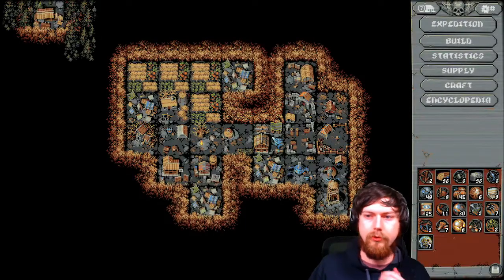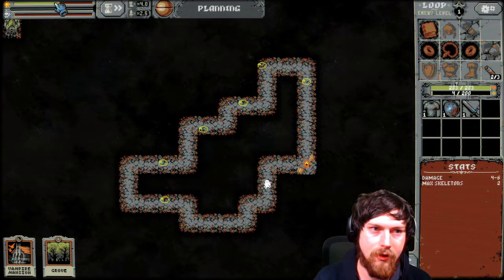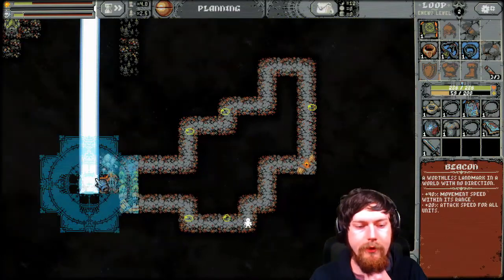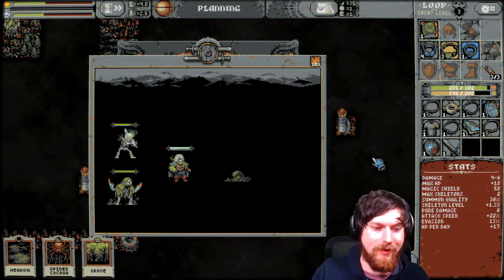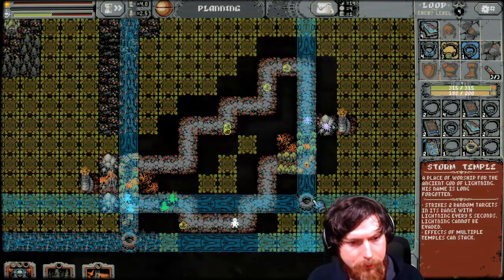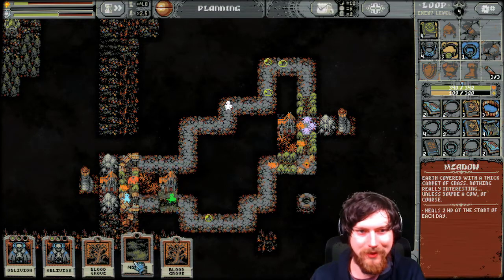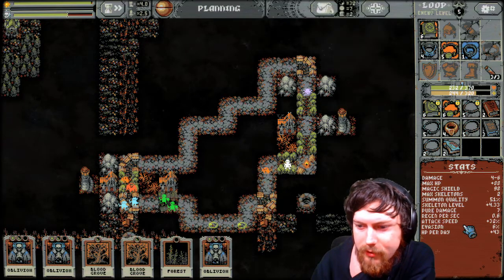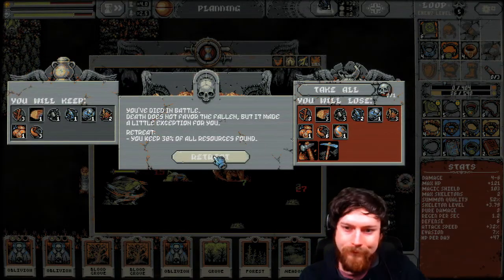Loop hero - Tweaking my Strat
Howdy folks! In this video I keep tweaking my strategy to get as many orbs of expansion as possible. I need those orbs to build better structures at my camp to make the game easier for me to beat.